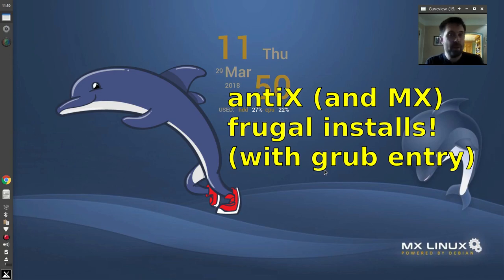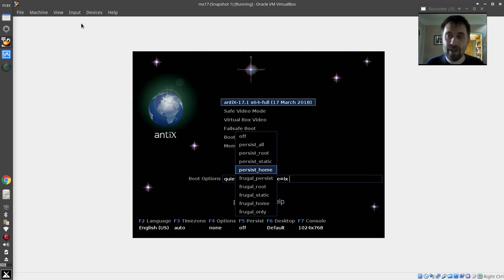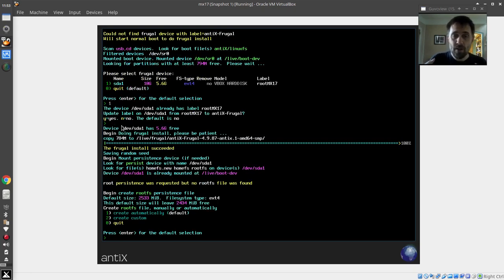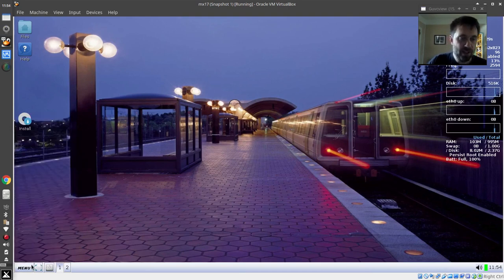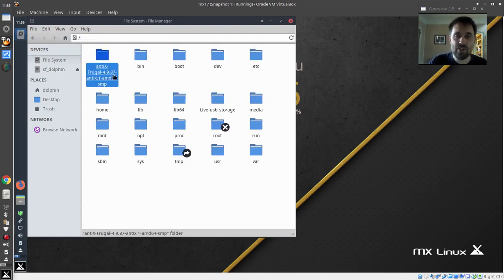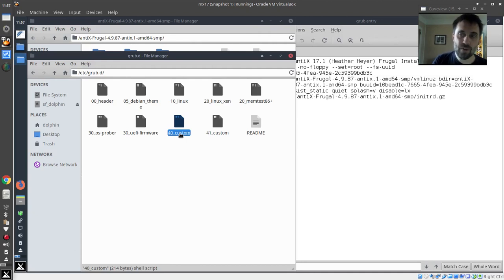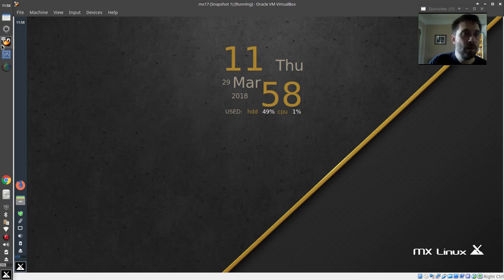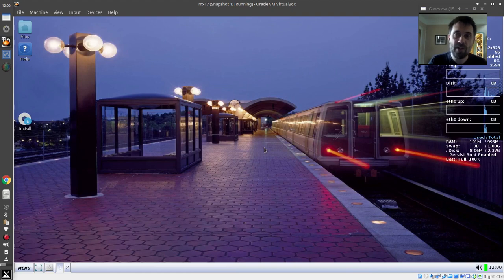antiX (and MX) frugal installs (with grub entry)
Setting up a frugal install, including setting one up to boot from grub

the grub file to edit is /etc/grub.d/40_custom

and then do the update-grub.

the grub entry to add is in the frugal install folder, a top level folder on the install partitions file system in a file called "grub.entry"

d.o.